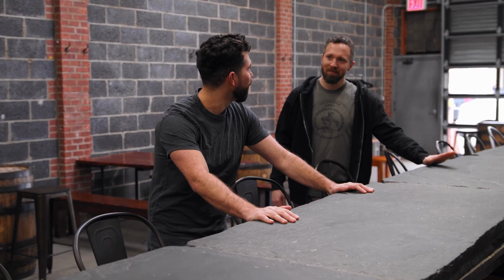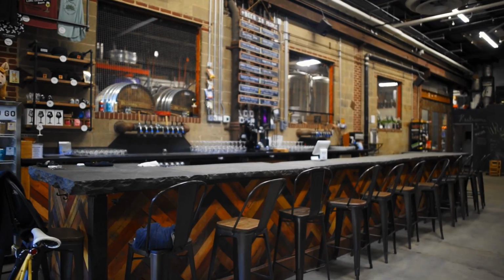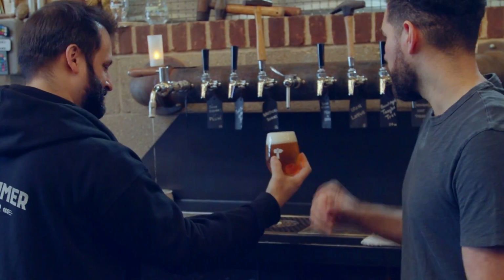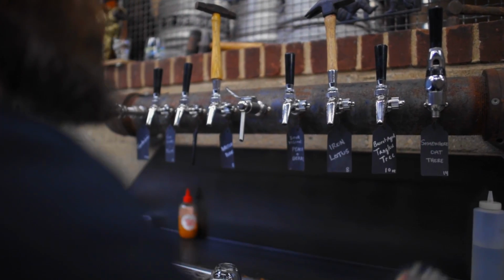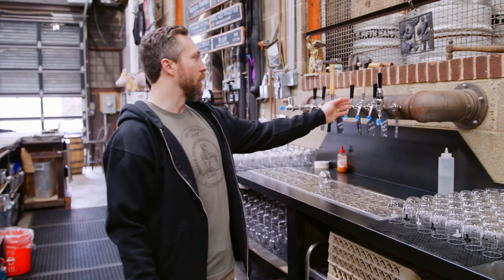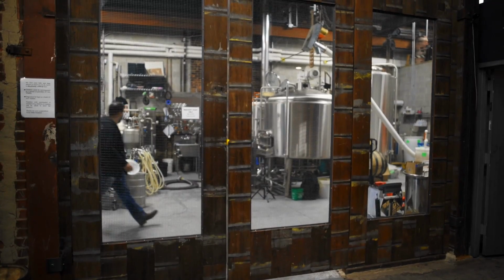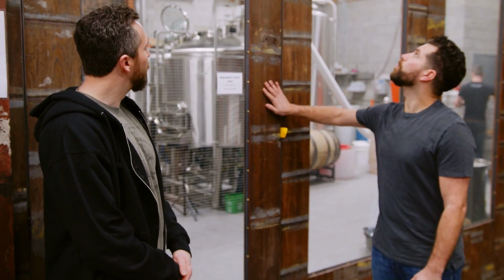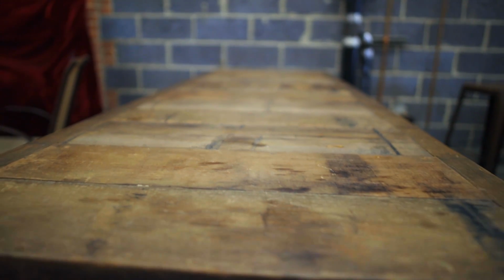Can you BUILD A BAR with ONLY reclaimed materials?? People Places Power Tools with Ethan | Episode 4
This week Ethan learns about the steps that go into designing and creating a bar. From the doors to the tables and even the bar itself!

Follow Ethan - @THEBUILDwithETHAN

Learn more about Chris Tramutola - @fenixworksbk

Learn more about Fifth Hammer Brewing Co - @fifthhammerbeer and fifthhammerbrewing.com

People Places Powertools with Ethan is all about meeting great people, seeing the spaces they work in, and learning about the tools that get the job done.

If you have suggestions for episode please reach out and let us know.